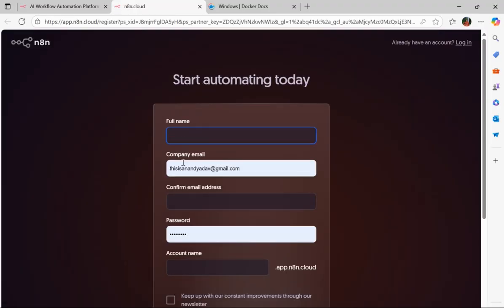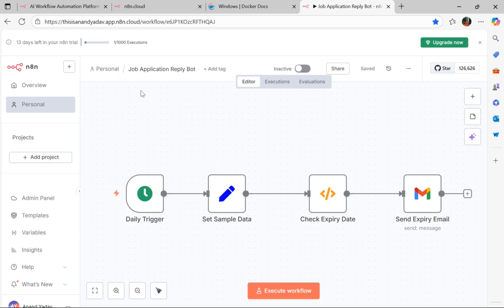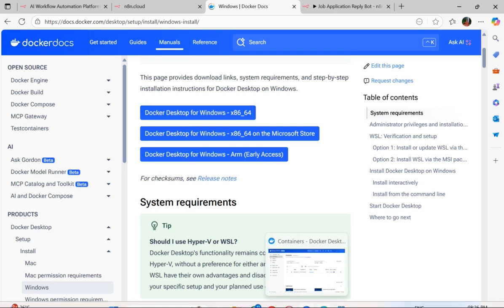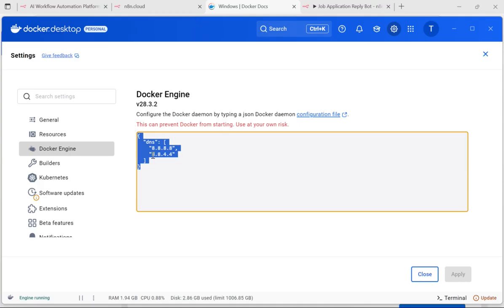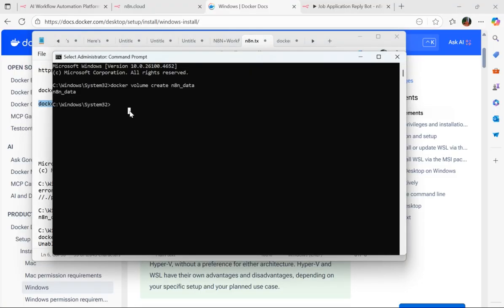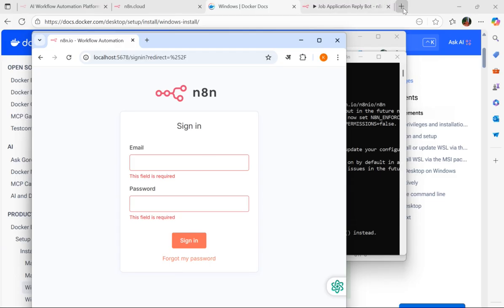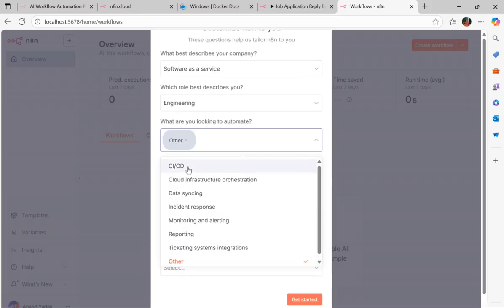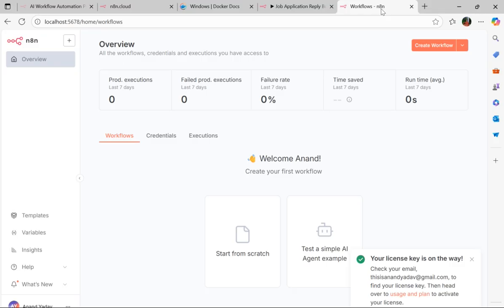Setup AI Agent Locally using Docker & n8n.io | Step-by-Step Guide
In this step-by-step tutorial, learn how to set up your own AI Agent locally using Docker and n8n.io — the open-source workflow automation tool. This setup enables you to run AI-based automations like auto-email reminders, chatbots, and more — all on your machine without the cloud!

We’ll walk you through:

Installing Docker

Setting up n8n using Docker

Accessing n8n locally

Creating your first AI workflow

Perfect for developers, automation enthusiasts, and AI creators.

🪛 Steps Covered in the Video:
✅ 1. Install Docker (if not already installed)

Download and install Docker Desktop (Windows/macOS)

Verify installation with:

docker --version

✅ 2. Create Docker Volume for n8n Data

✅ 3. Run n8n Locally Using Docker
docker run -it --rm \
  --name n8n \
  -p 5678:5678 \
  -v n8n_data:/home/node/.n8n \

✅ 4. Access n8n in Browser